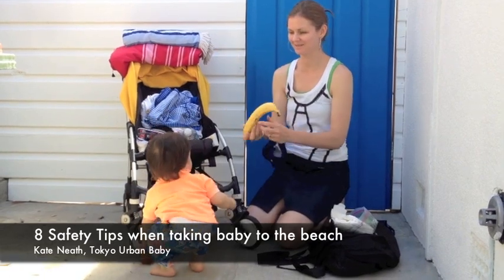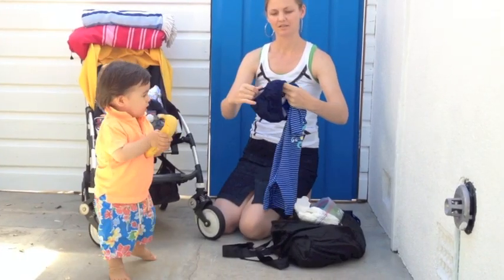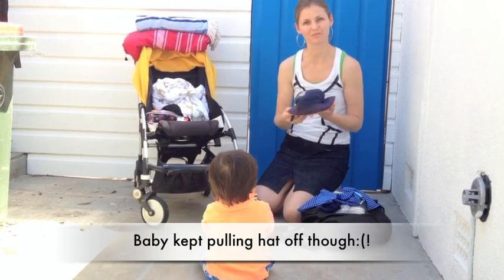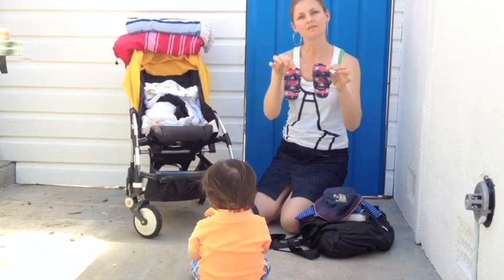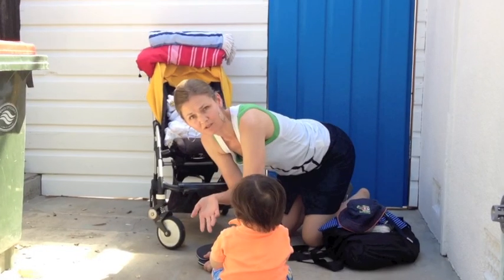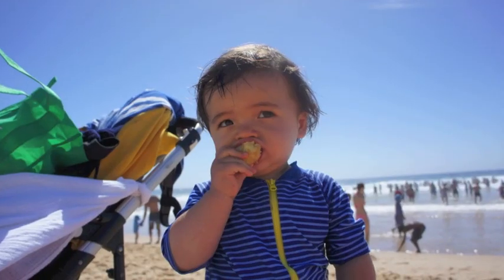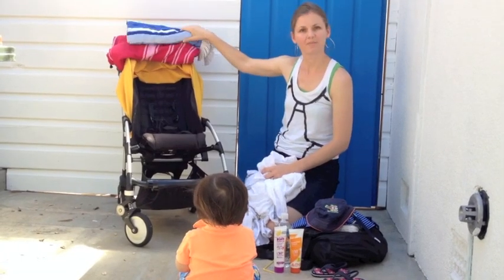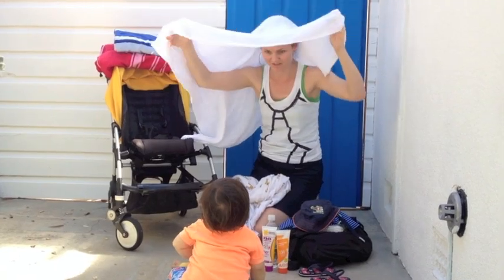8 Safety Tips when taking baby or toddler to the beach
Here are my 8 Safety Tips when taking your baby or toddler to the beach (videoed in Australia last week!):
1. Swim nappy & swim suit
2. Hat
3. Sunscreen
4. Thongs
5. Water & snacks
6. Muslin wrap
7. Spare clothes
8. Swim between the flags at all times

ベビーや幼児と一緒にビーチを楽しむための８つのポイントをまとめました！